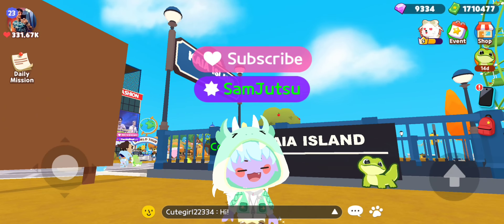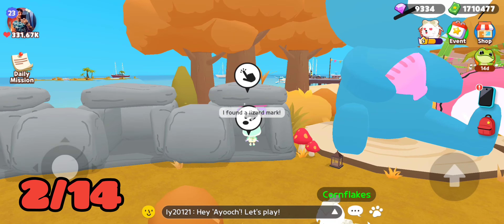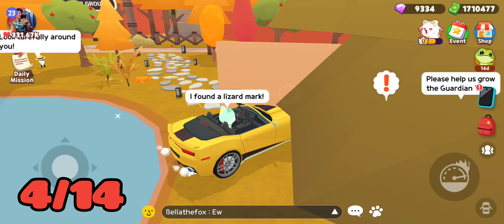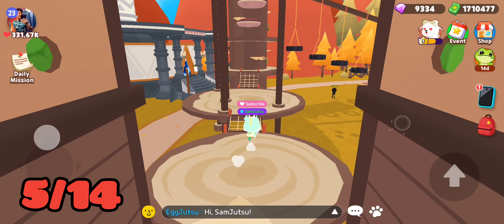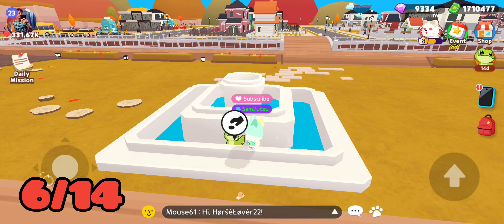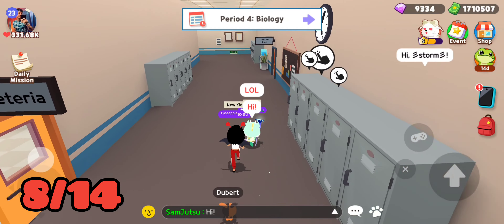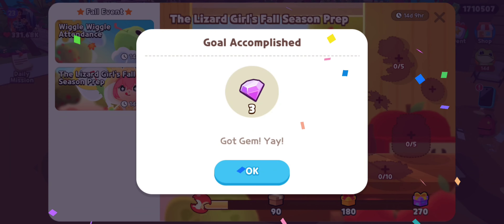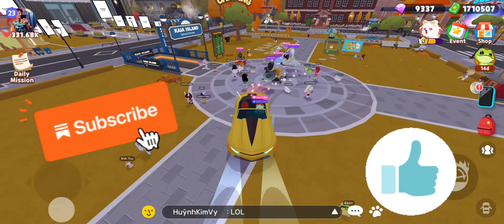ALL Lizard Mark Locations | Play Together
Hope this helped you guys out ♥️♥️